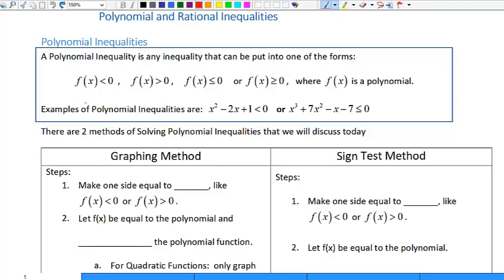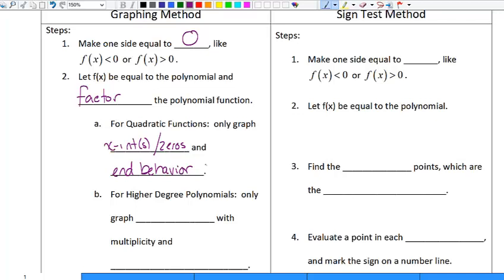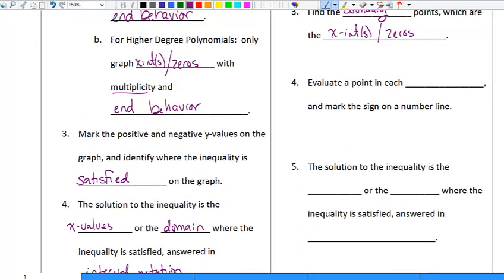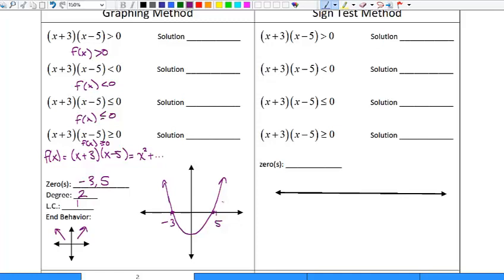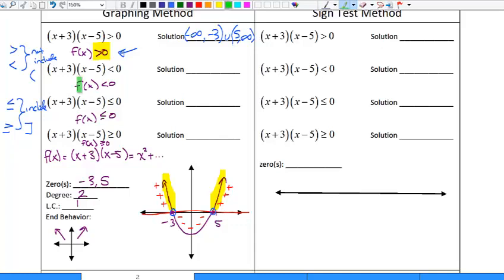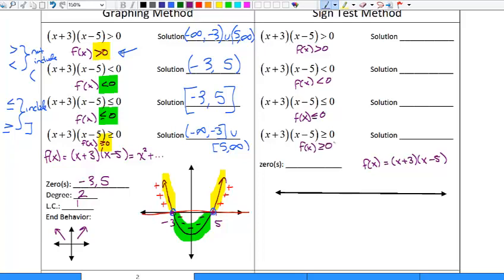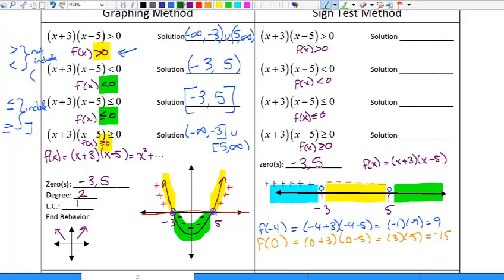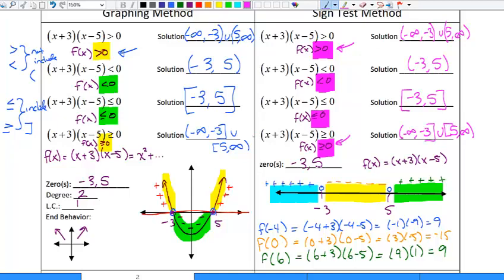0314/1314 Lesson 35 Part 1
Polynomial & Rational Inequalities